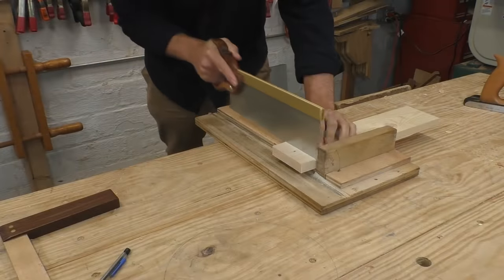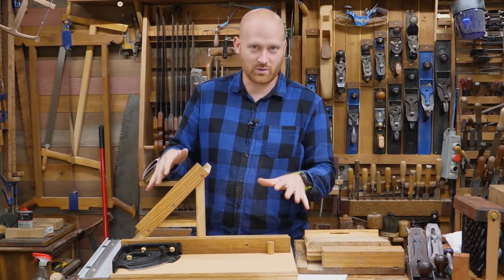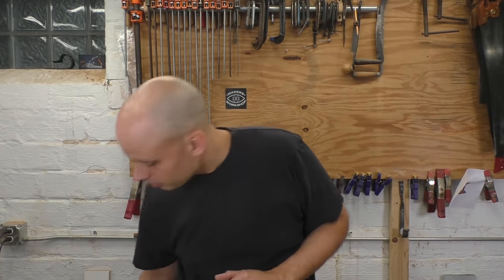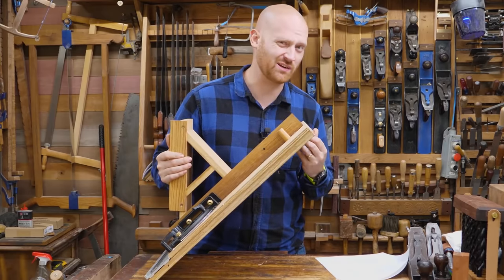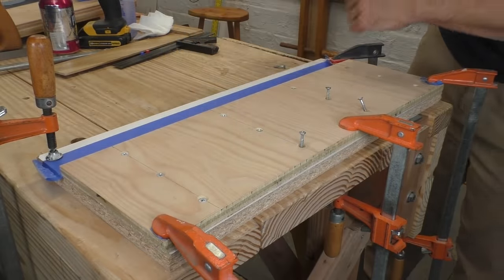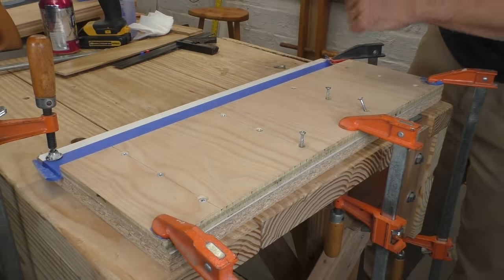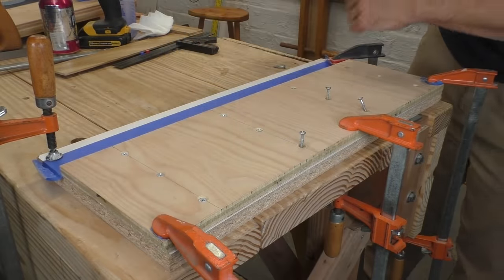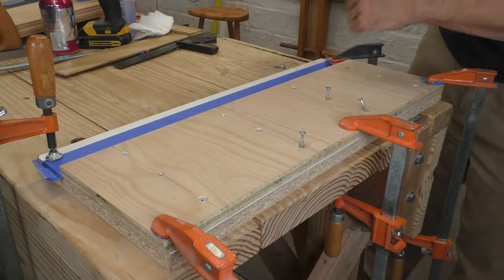Make perfect, square boards with the Advanced Shooting Board // Essential Hand Tool Jig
Make an adjustable shooting board that never goes out of square with this simple build.
(These are my plans AND James' plans, both for just $5).

Get the Journeyman's Plan Bundle: The Turning saw and The Miter Shooting Board, plus 4 MORE plans at a very low price